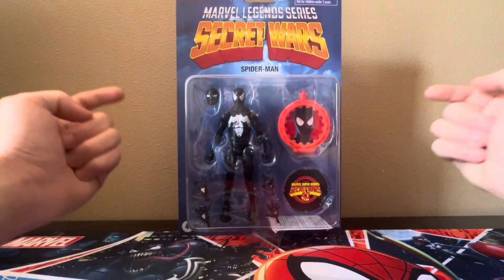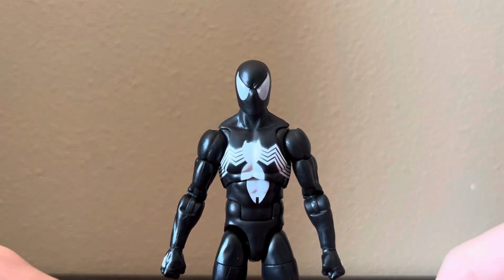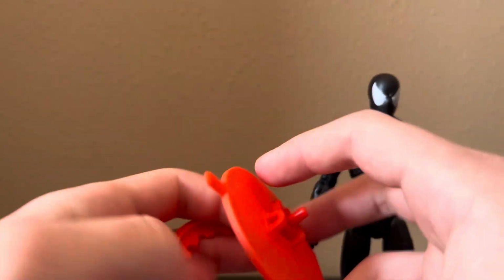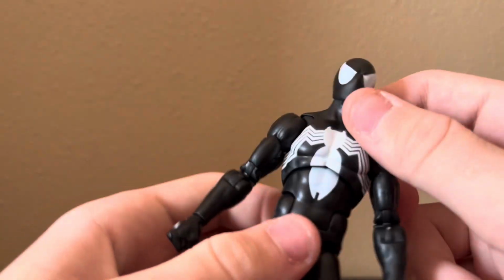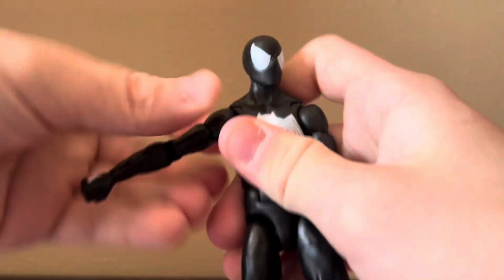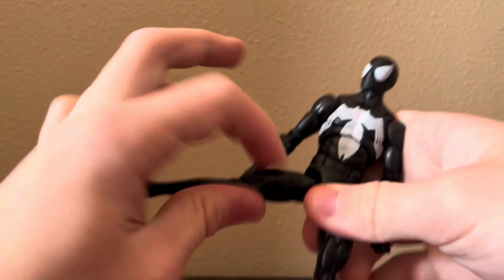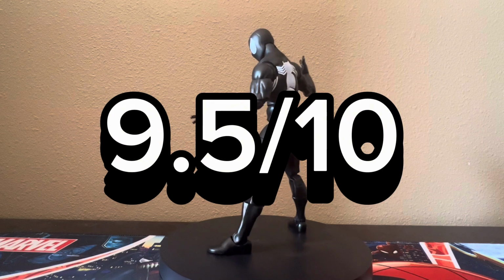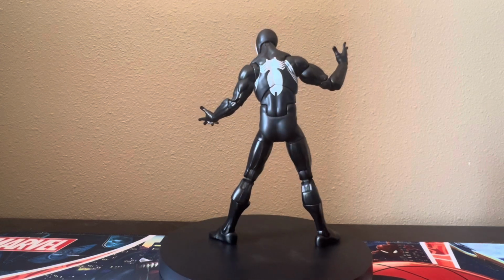Marvel legends secret wars Spiderman